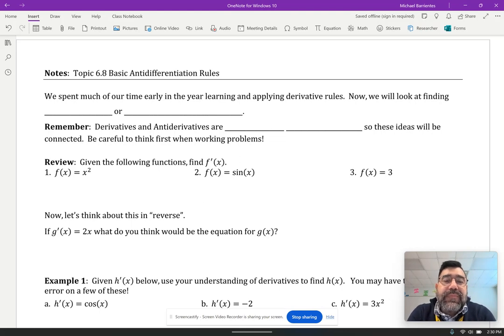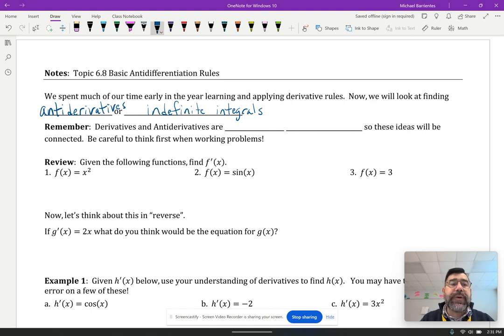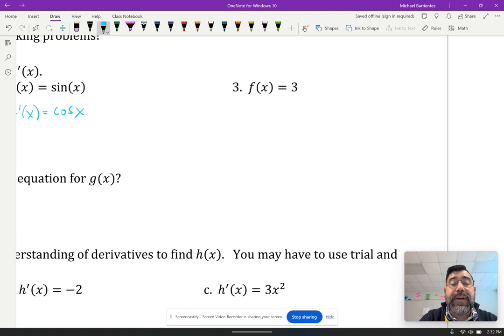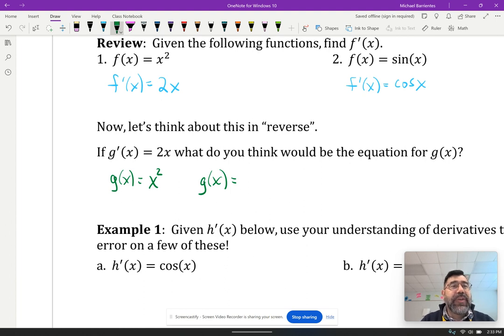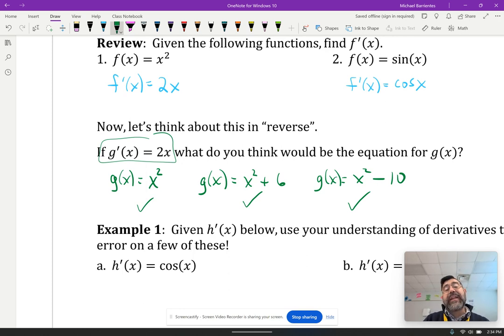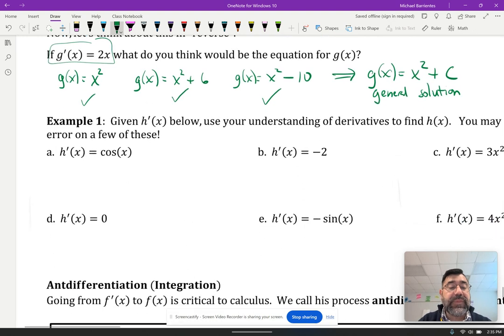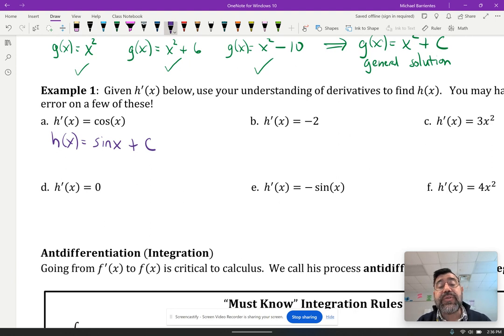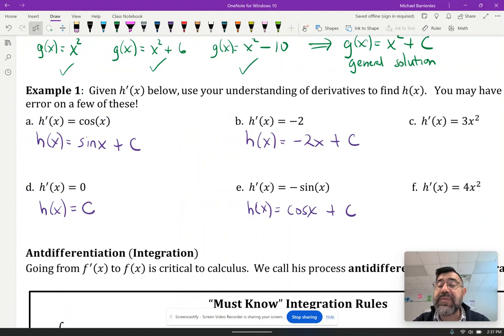Unit 6: 6.8 Basic Antidifferentiation Rules Video 1